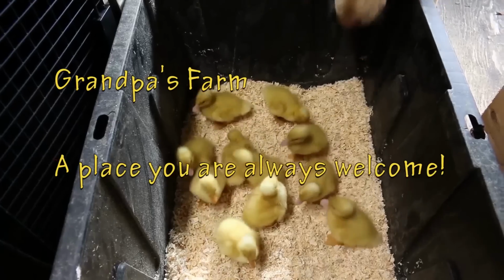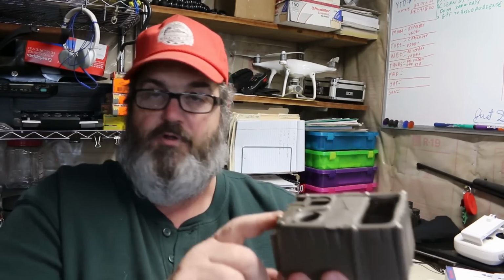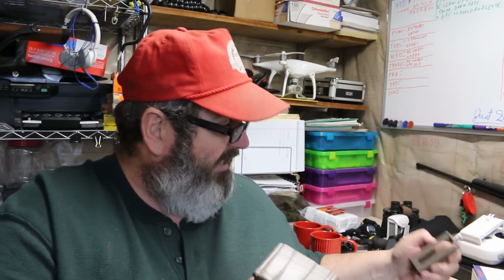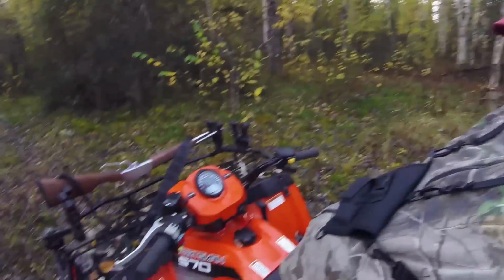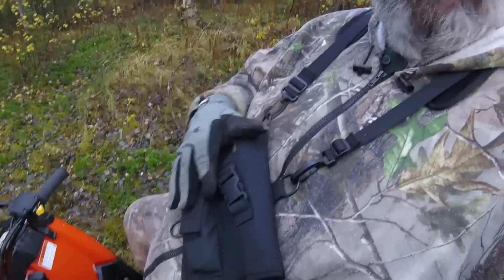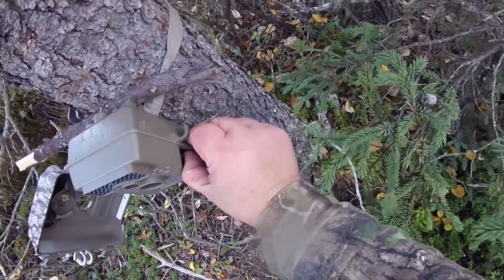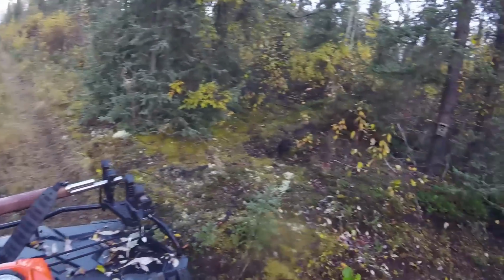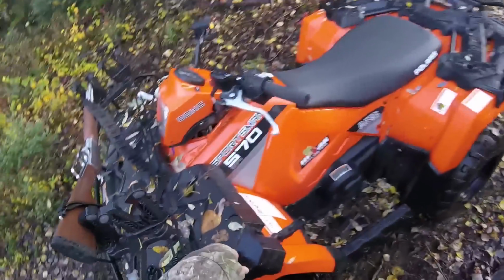Grandpas Farm Trail Cam Update 9 17 16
Checking the trail cams and a bit of a trail Cam review.